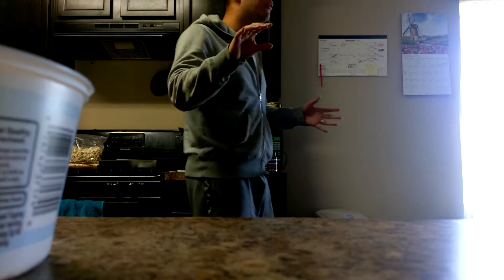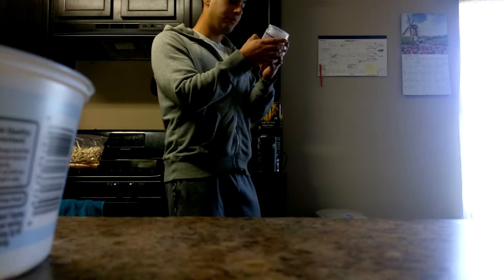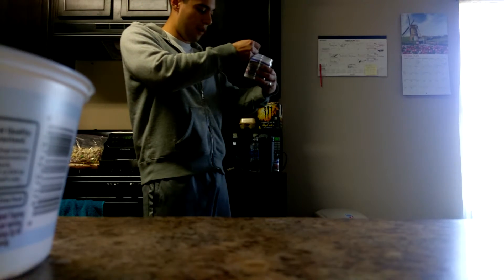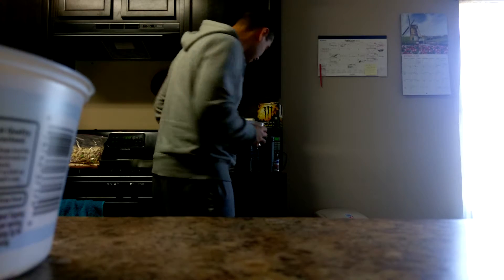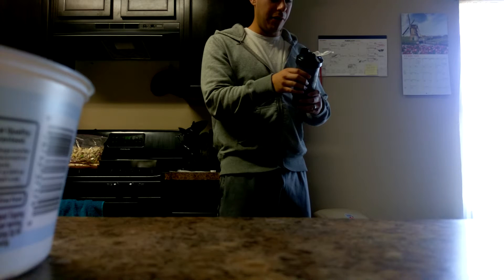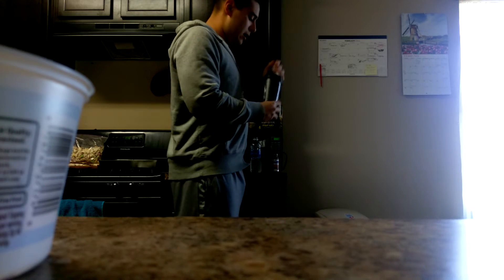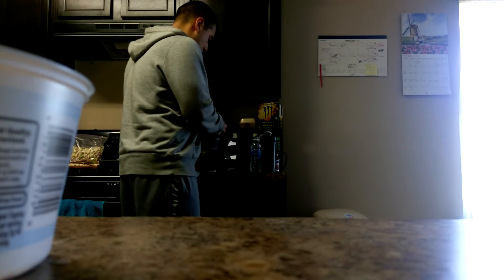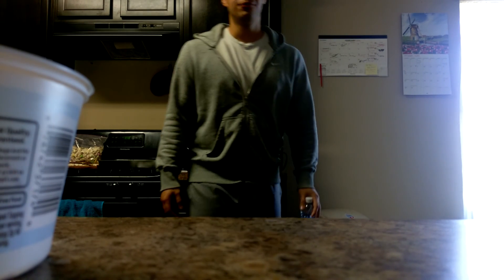Mesomorph Supplement Review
Supplement label review and taste test